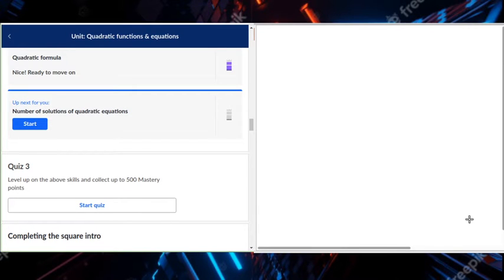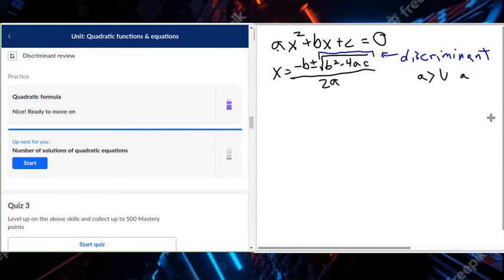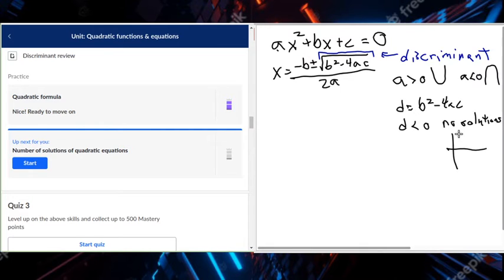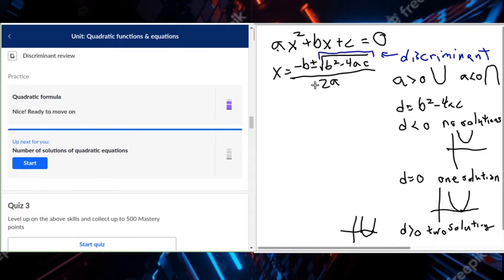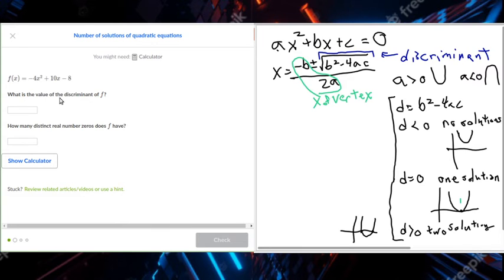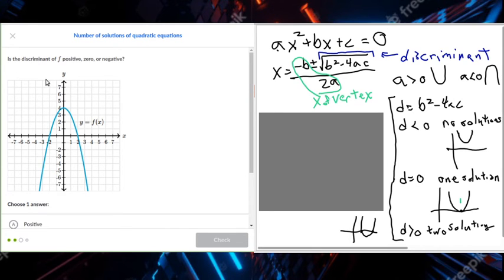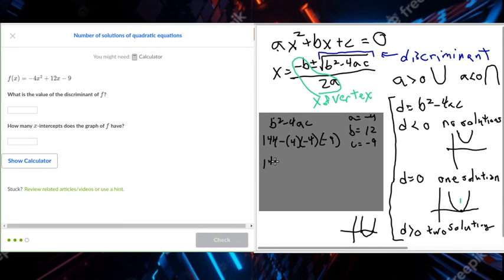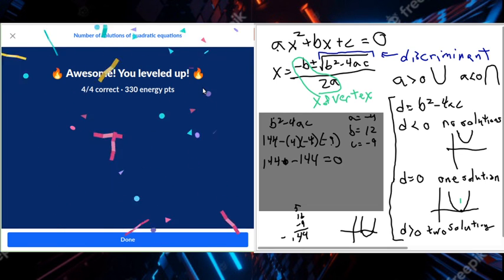Khan Academy Algebra Number of solutions of quadratic equations